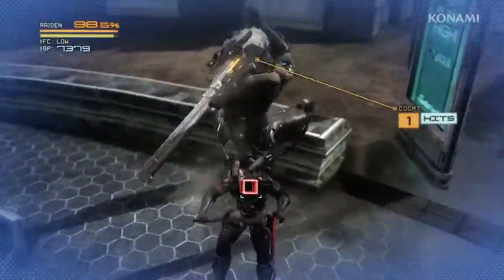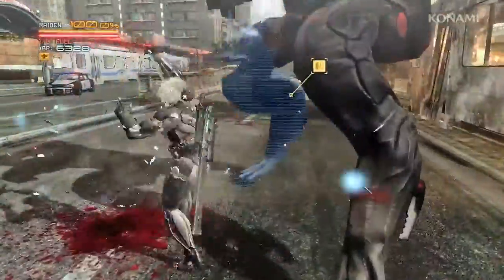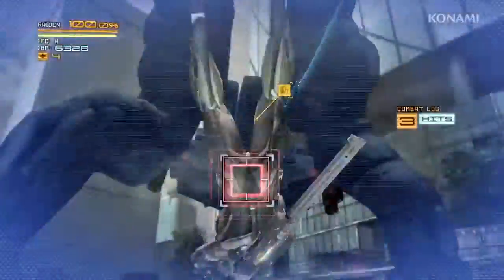Metal Gear Rising - Revengeance - Zandatsu Trailer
Please rate and comment of what you think.